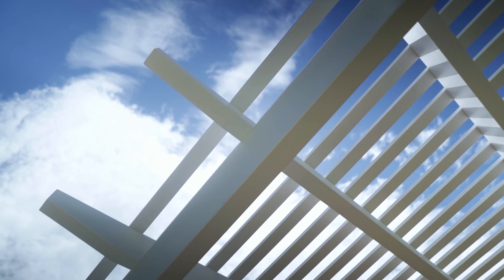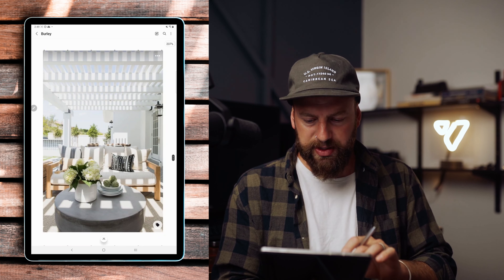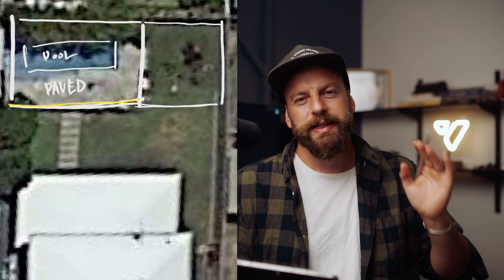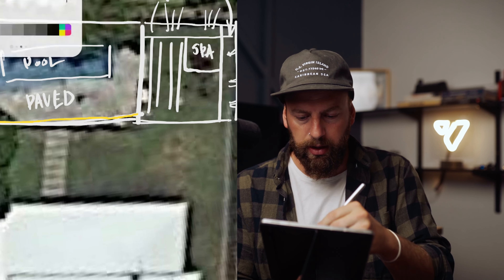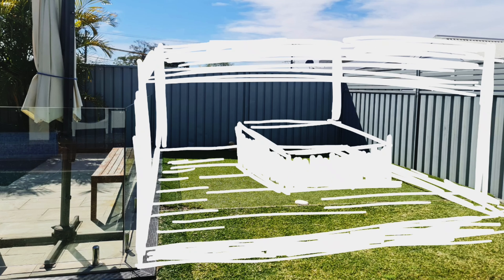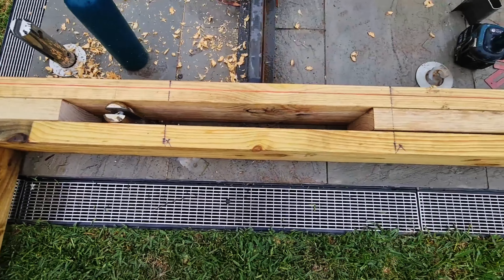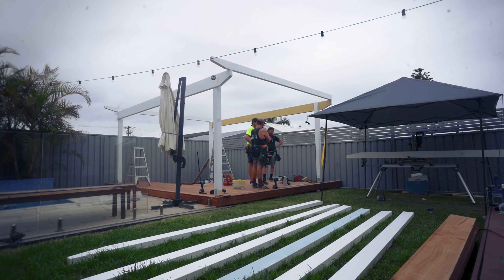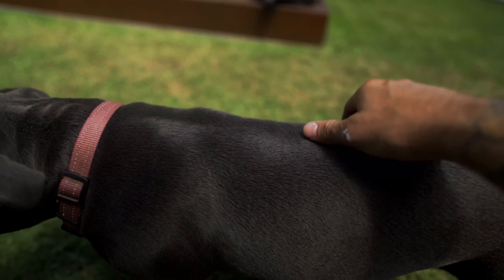Backyard renovation | Deck & Pergola | Design & Build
In episode 27, we look at a recent job we just completed, BURLY AVE. This job was awesome! We designed and built a new space for this family to enjoy.

0:00 - Opener
0:32 - The brief
4:18 - The build
6:13 - The end

If you would like to buy the same Samsung Galaxy S7+ tablet I use in my videos, follow the

Sony ZV1
Godox SL60